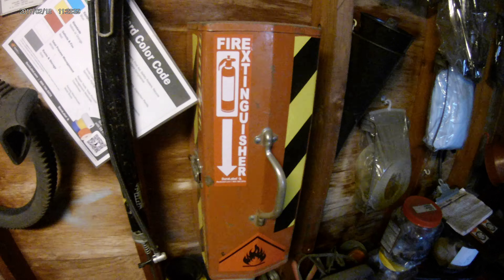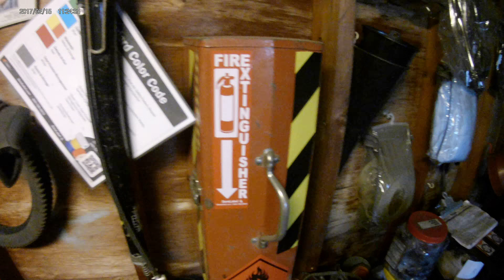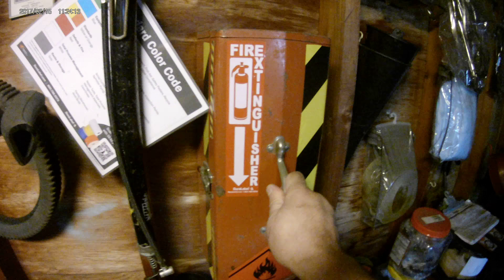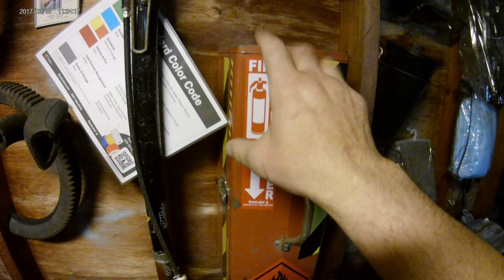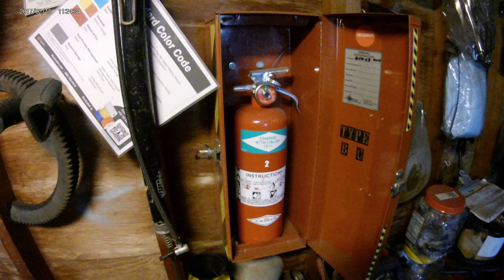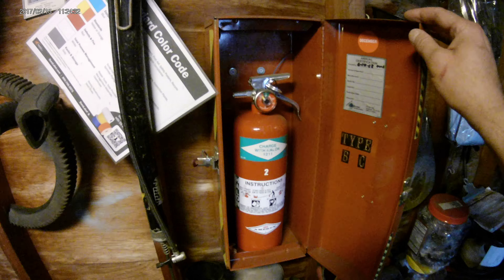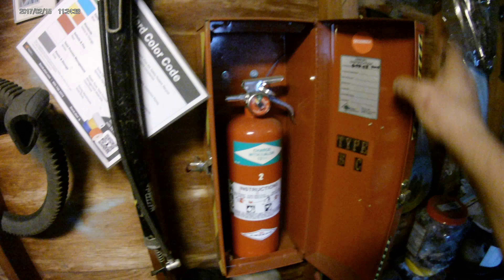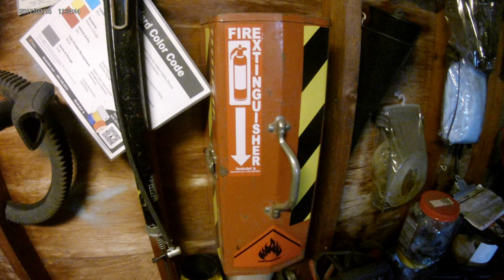Fire Extinguisher Cabinet DIY for your shop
build this cabinet